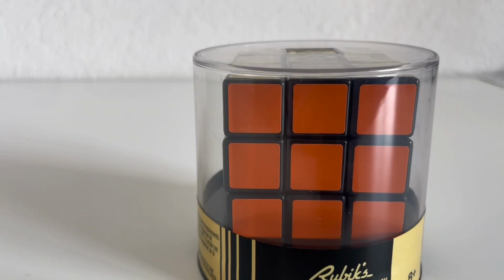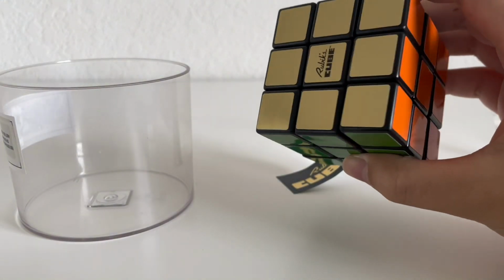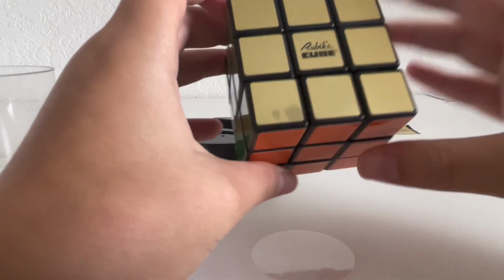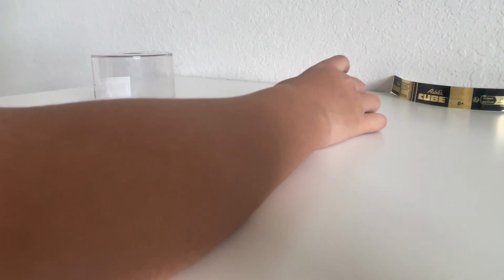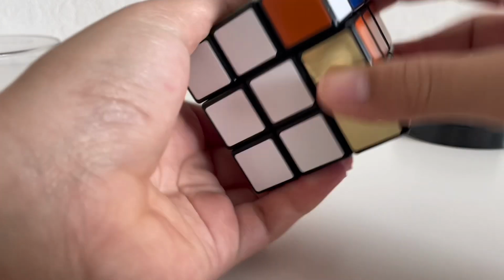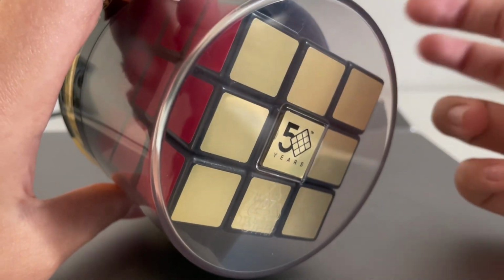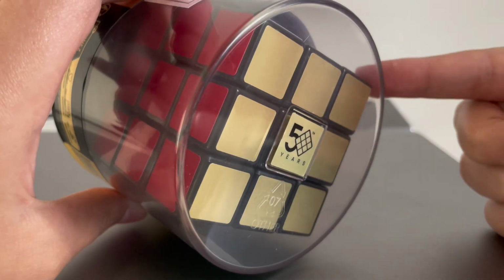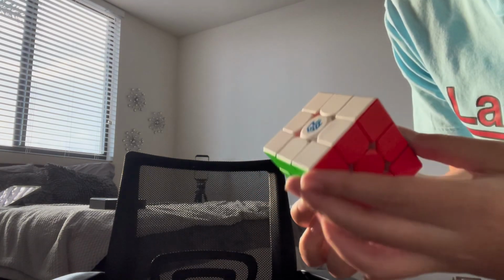The Best Cube Ever! Rubiks Retro Cube (Totally Not Trash...)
“In this video, I dive into the Rubik's 50th Anniversary Cube—initially hyped as the best cube ever, but is it really all it's cracked up to be? I give my honest (and sarcastic) take on this special edition cube, breaking down why it might not be the game-changer it's made out to be. Watch until the end for my final verdict on whether this cube deserves a spot in your collection or if it's just another gimmick. Spoiler alert: It might not be as amazing as you'd think!

Do you agree, or do you think this cube is a hidden gem?